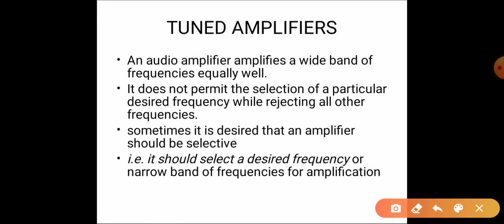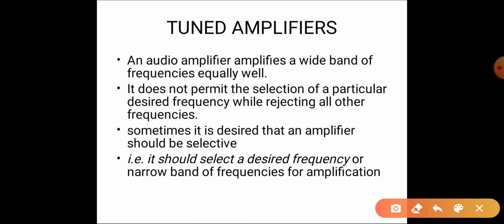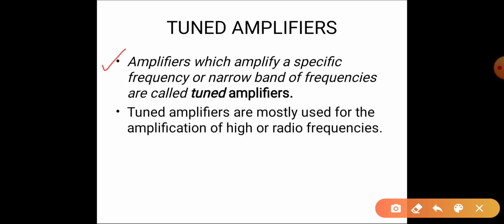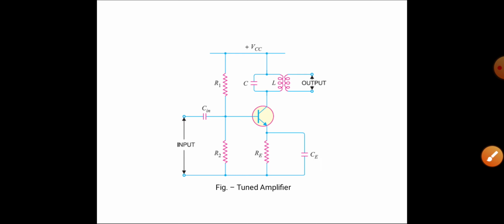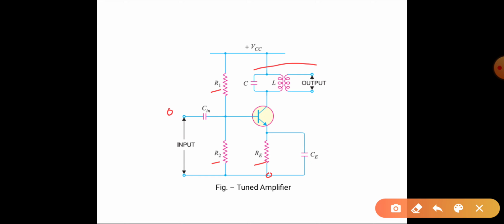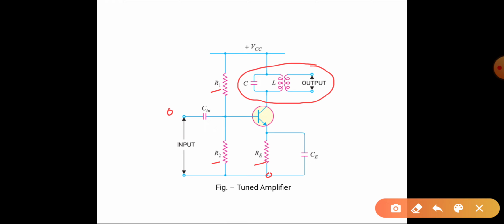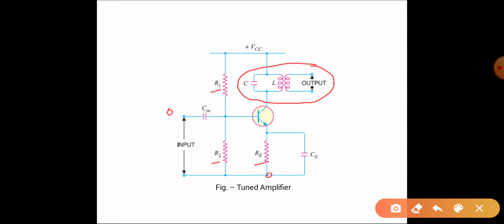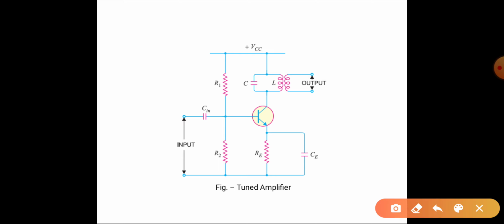LECTURE 12: Tuned Amplifiers Part 1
Tuned Amplifiers